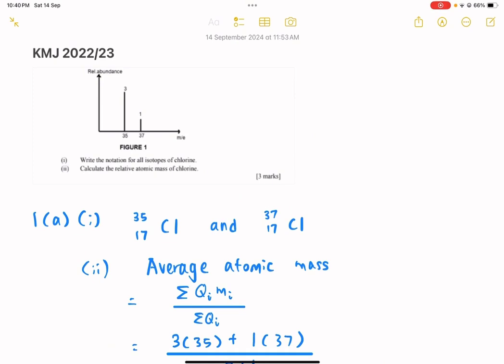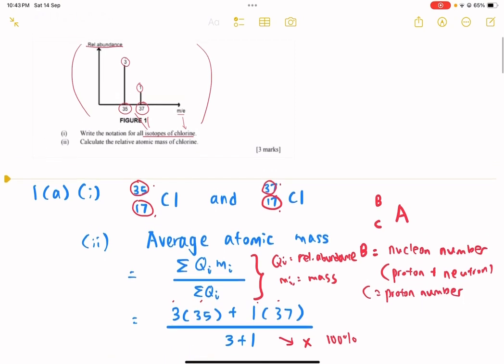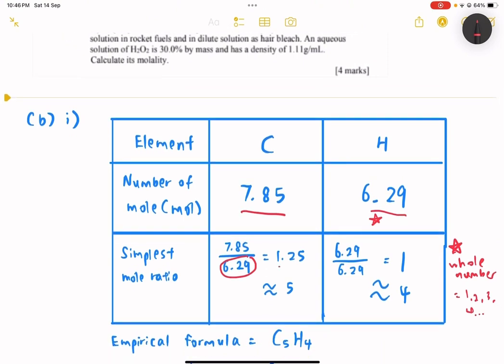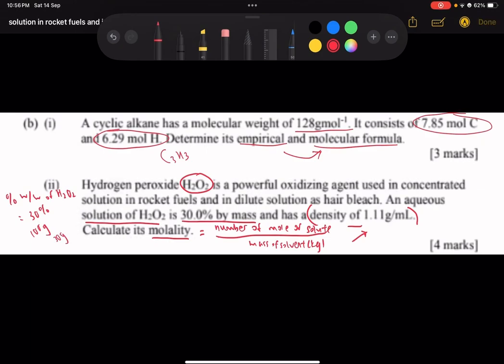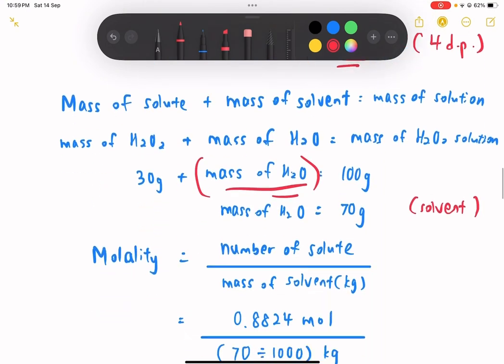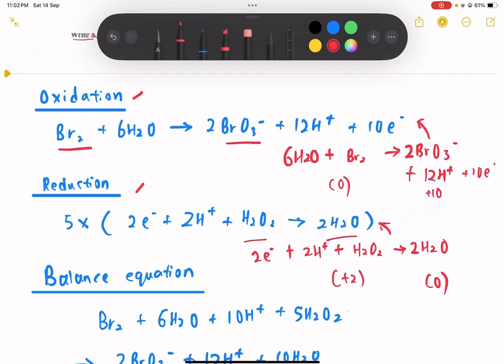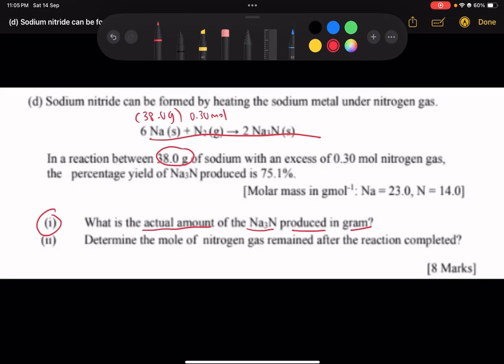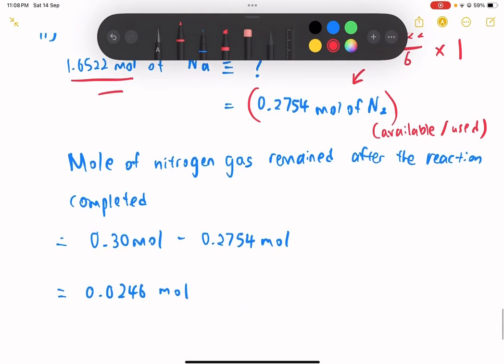CheMaTriQue | SK015 MATTER | PRE-PSPM KMJ 2022/23 | Q1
In this video, Ho Chun Yi from M7T30, Batch 2024/25, demonstrates how to solve Question 1 from PRE-PSPM KMJ 2022/23 on Matter. This video is part of the CheMaTriQue and PAL project, designed to assist students in mastering key concepts in chemistry.

Special thanks to the lecturers from Johor Matriculation College for their contributions to the PSPM trial questions.

Question Source: Johor Matriculation College